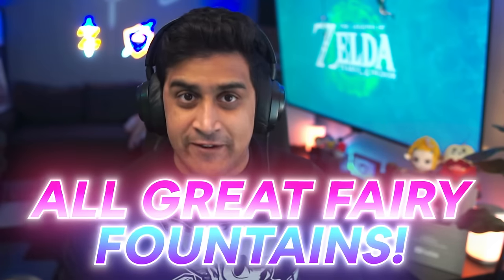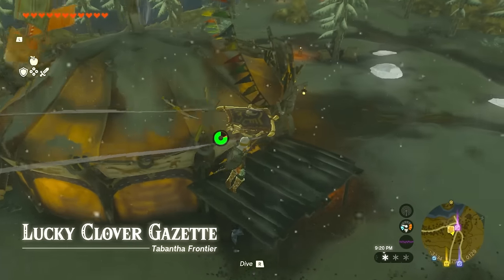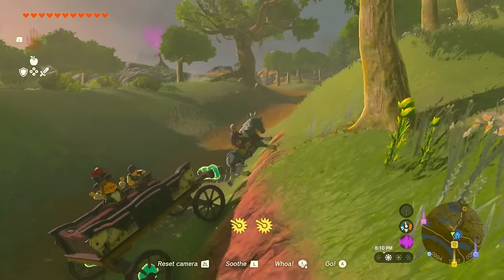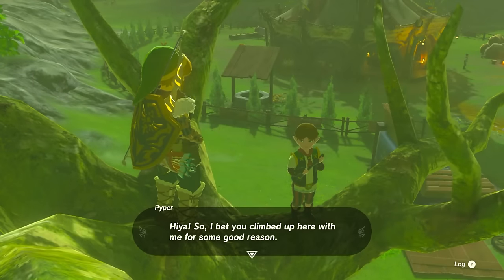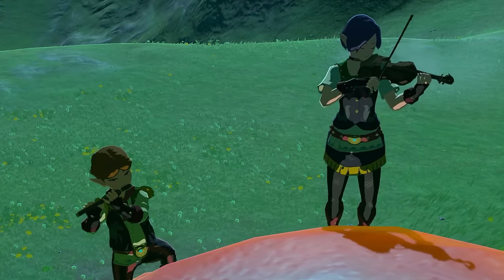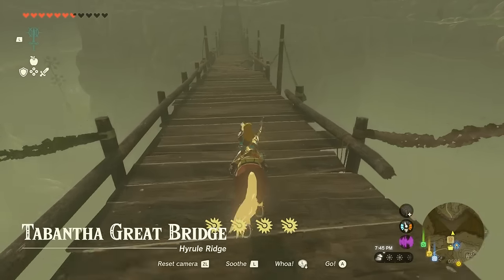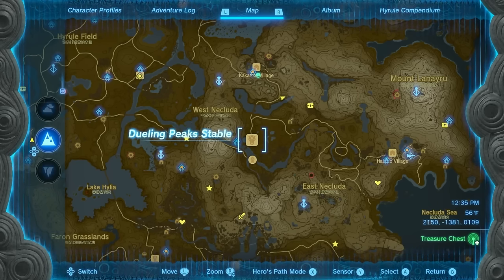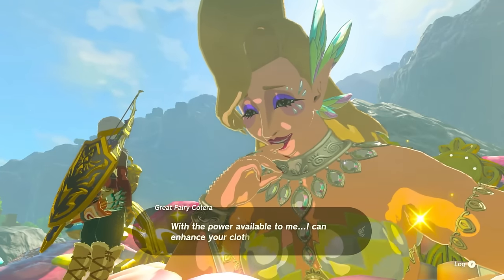Get OP NOW! UPGRADE Armor FAST In Tears Of The Kingdom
Great Fairy Upgrade Armor FAST in Tears of the Kingdom.  You have to find where all the musicians (stable trotters) are in the game and fix up the Breezer in TOTK. You must find where the musicians are located to unlock the Great Fairy Fountains. The Great Fairy Fountains will upgrade your armor from 1 star all the way to 4 stars in Tear of the Kingdom. How to Upgrade armor fast to be OP.

Through Great Fairies Tera, Kaysa, Mija, and Cotera, YOU can UNLOCK Armor Upgrade FAST.  Starting at the Woodland Stable, Link finds himself on a side quest "Serenade to the Fairy" where he must fix a broken wagon and bring it to Fairy Tera.

At the Outskirt Stable for the "Serenade to Kaysa" quest. With the help of Mastro, Link navigates a blocked road and a quest to find 10 Sunset Fireflies in the deep northern forest. Using Autobuilt to get Maestro, Violinist, and Flute guy to Kaysa up the hill, Link completes the quest and  is able to level up his armor.

The quest continues to Tabantha Bridge Stable and the "Serenade to Mija" quest. Link must free Eustus from a hole and lead a group up a snowy hill to the Great Fairy.  You get another armor enhancement to LEVEL 3, Link moves on to his final quest.

The "Serenade to Cotera" quest takes Link to Dueling Peaks Stable and the Kakariko Village to the north. After using Autobuilt to build something to cross the river, Link completes the final quest and the maximum armor enhancement, LEVEL 4.